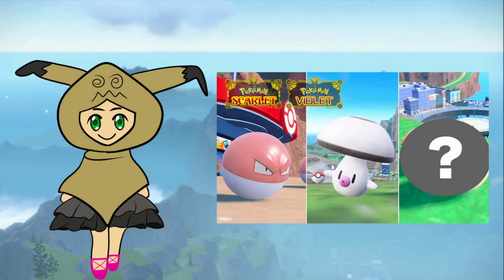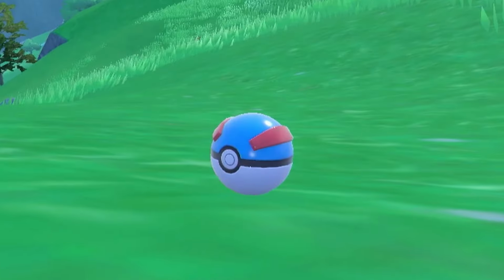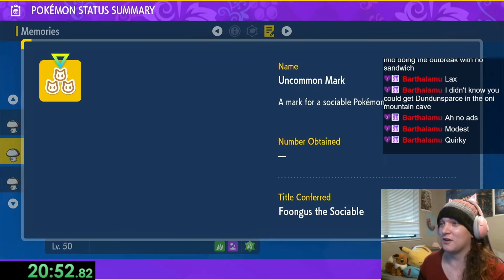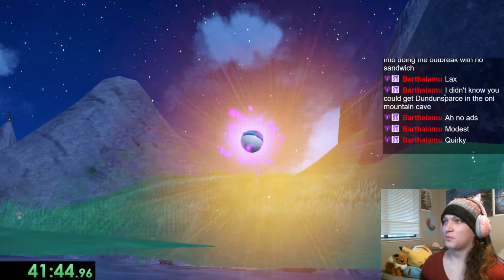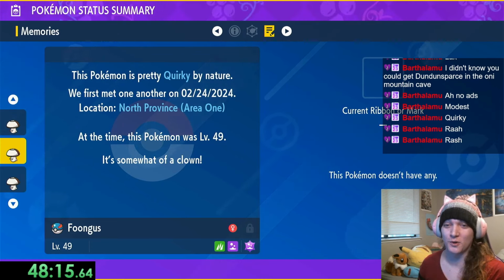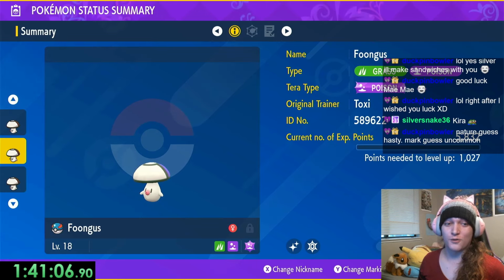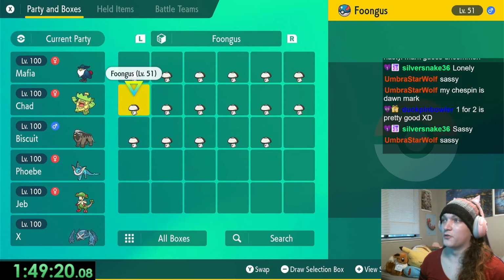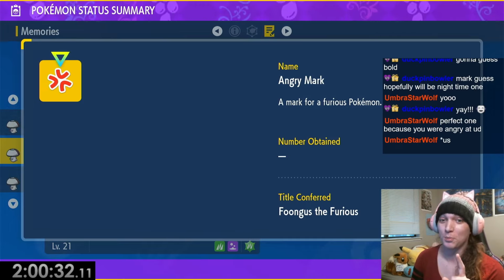I Speedran Shiny Hunting for THIS Personality Marked Shiny | Shiny Pokemon Reaction Compilation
Welcome to ToximaeTTV, I'm your host Toximae and soemtimes I like to speedrun shiny hunting using the power of boosted outbreaks. With the recent outbreak event featuring Foongus (among others), I decided to see if I could break my record time for finding a Personality Mark on a Shiny Pokemon. The last time I did this was with Milcery and it took around 40 minutes and 8 phases to get the mark I was after. How long will it take this time? Let's find out together!

for even more goofy wacky fun times :)